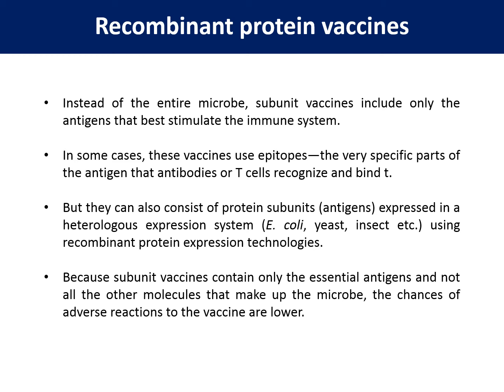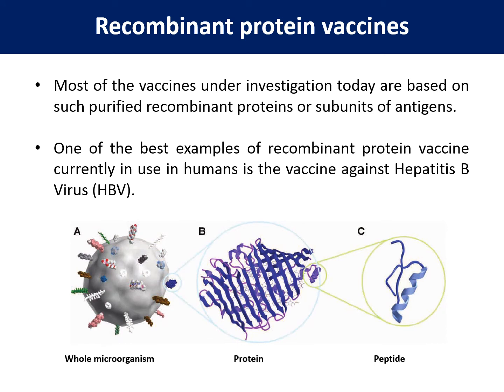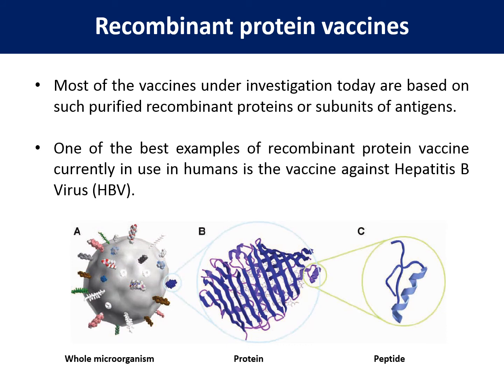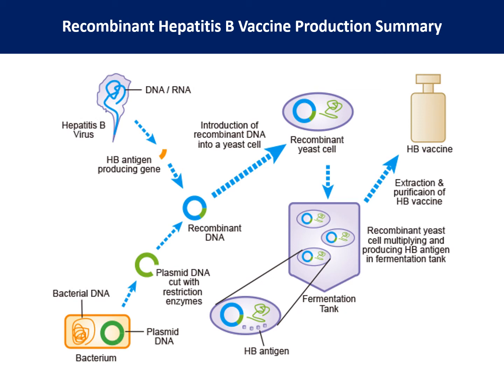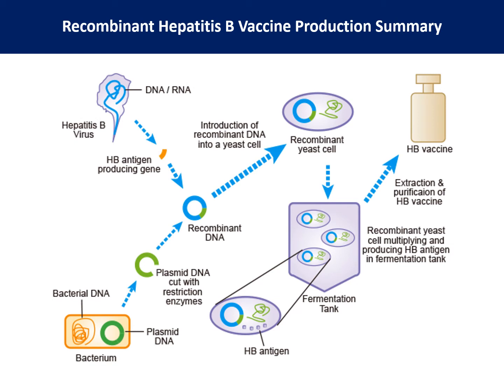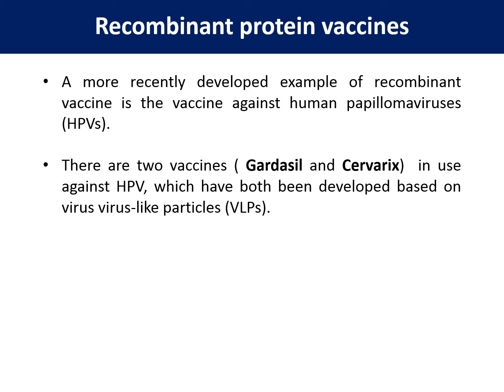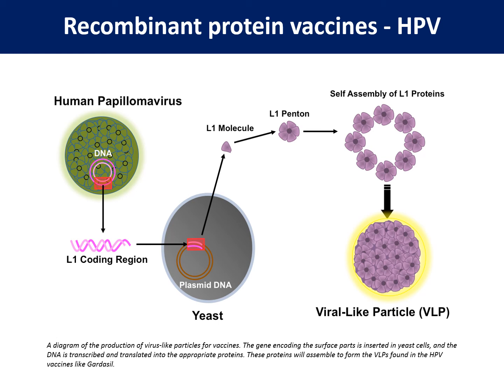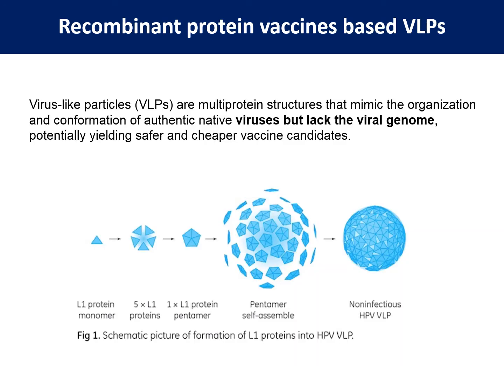Recombinant Vaccines Part 3